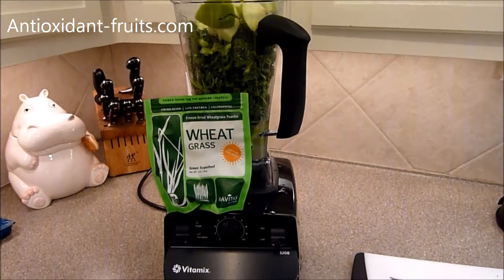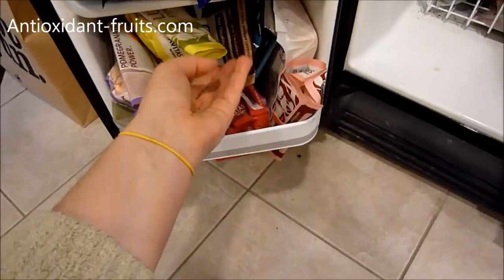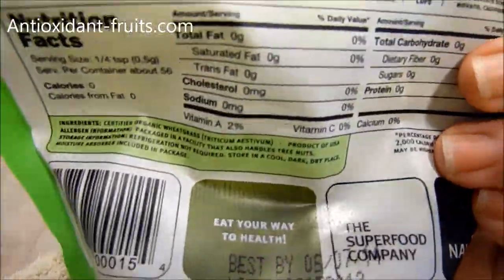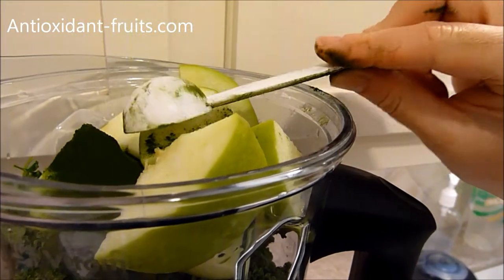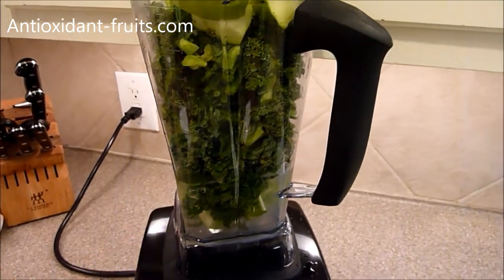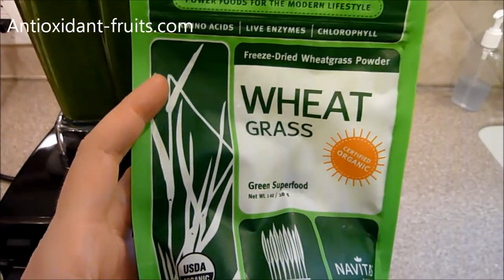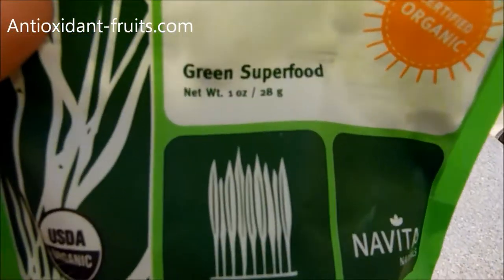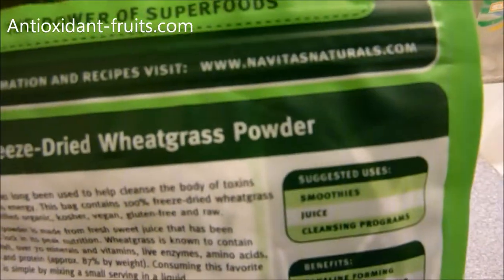Navitas Naturals Wheatgrass Powder Review - Antioxidant-fruits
Navitas Naturals Wheatgrass Powder is made from the freshest, sweetest wheatgrass juice that is freeze-dried to create a concentrated powder. Wheatgrass is low in calories, yet it contains over 70 minerals and vitamins, hundreds of live enzymes, amino acids, antioxidants, and is more than 85% protein by weight. Enjoy it in drinks and energy bars.

One of the lowest calorie and most nutrient-rich foods in the world, wheatgrass has long been revered for its ability to cleanse the body and stimulate a natural and healthy energy. Wheatgrass was enjoyed for health purposes in early Mesoamerican and Egyptian civilizations over 6,000 years ago. The king of the Babylonian Empire, known for his strength and stamina, had a strict diet including wheatgrass.

Research has shown this potent young grass shoot to contain roughly 70 percent chlorophyll, making it exceptionally alkaline, which helps the body eliminate toxins and maintain a healthy pH balance.